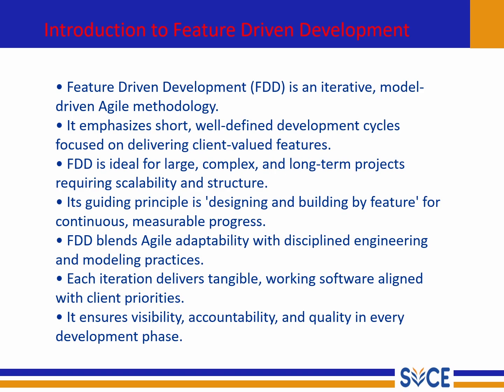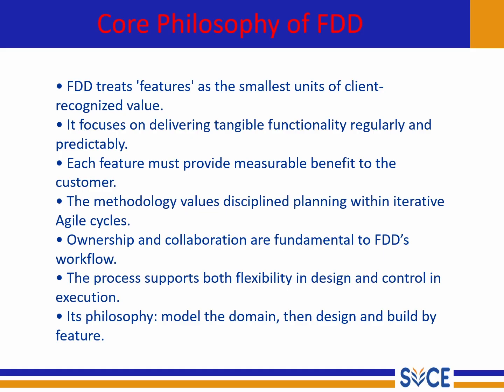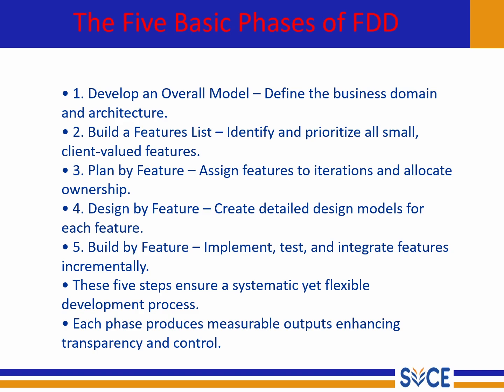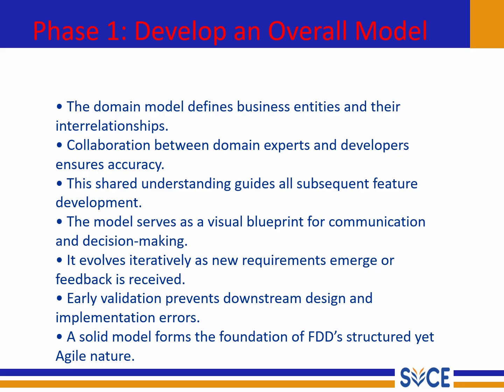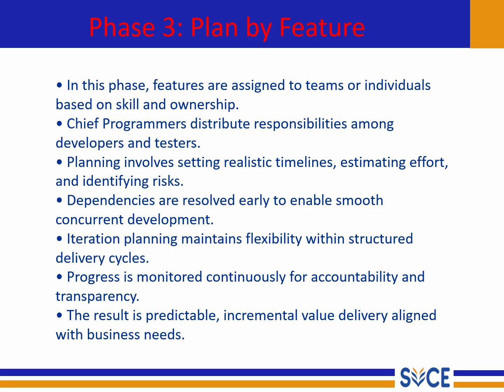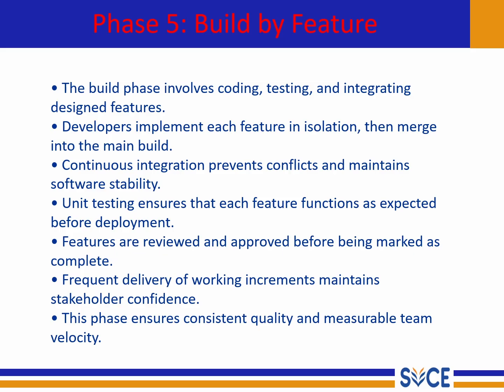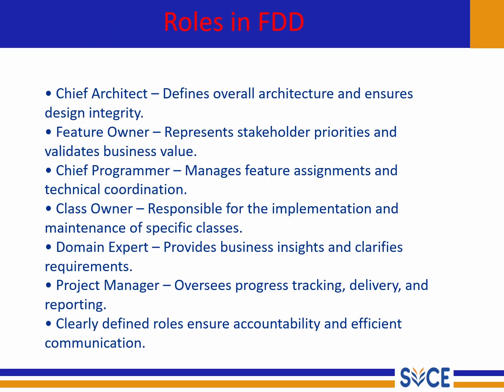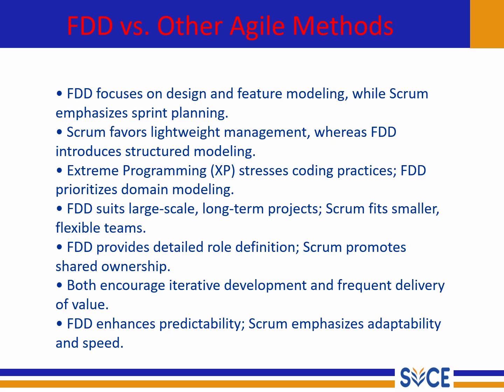CS22071 U5 2 Feature Driven Development FDD